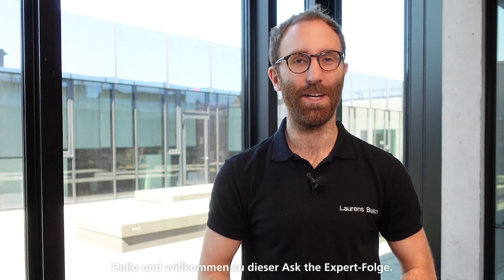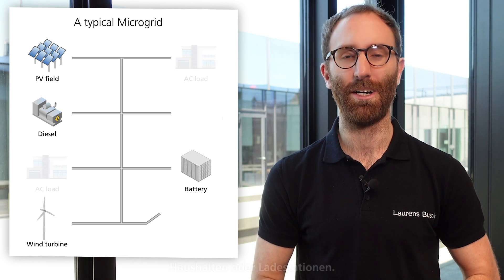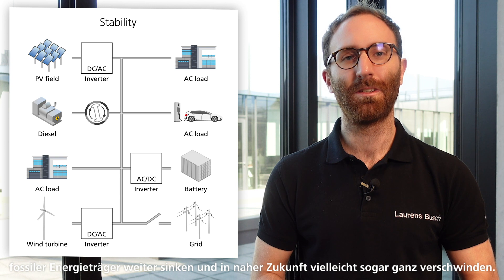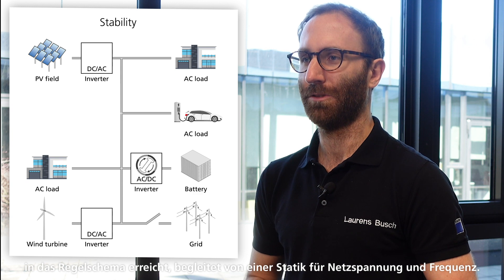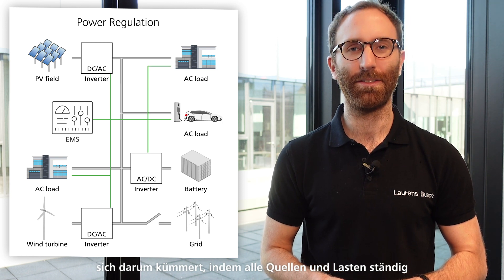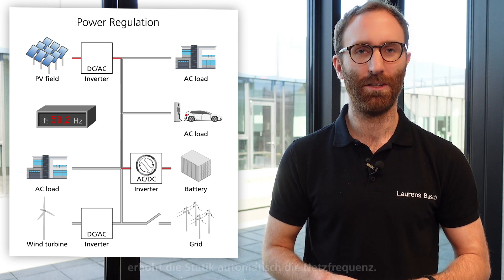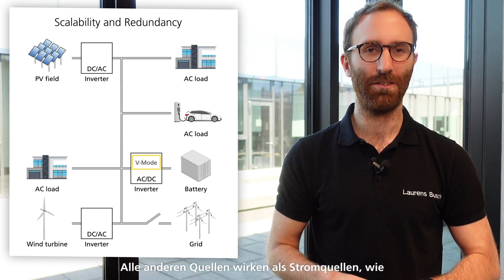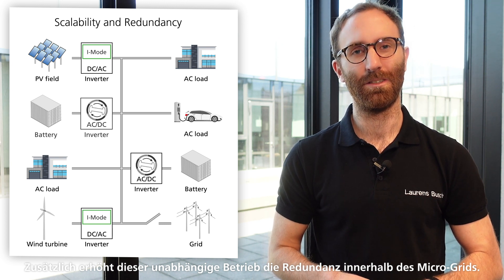TRUMPF: Ask the Expert – Improved AC Droop Control for stable microgrids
Have you heard of virtual synchronous machines in micro grid applications?
Our expert will give you a short overview of the importance of stability, power regulation and scalability in a micro gird and how these aspects could be handled simplify by the TruConvert products.

Haben Sie schon von virtuellen Synchronmaschinen in Micro-Grid-Anwendungen gehört?
Unser Experte gibt Ihnen einen kurzen Überblick über die Bedeutung von Stabilität, Leistungsregelung und Skalierbarkeit in einem Micro-Grid und wie diese Aspekte durch die TruConvert Produkte vereinfacht werden können.